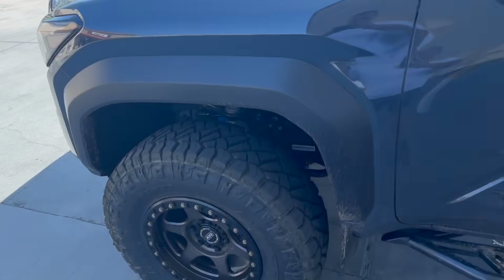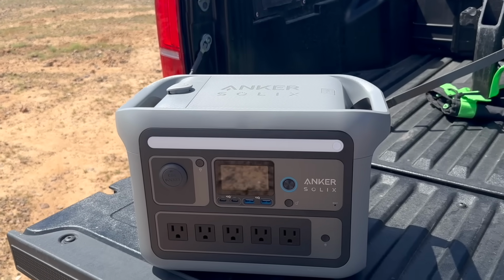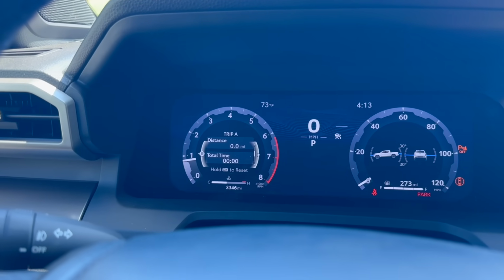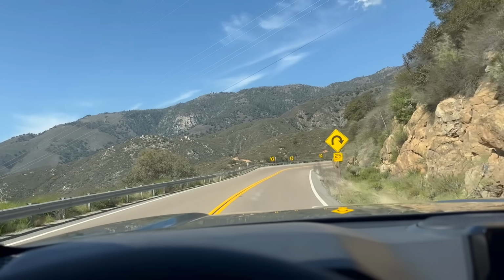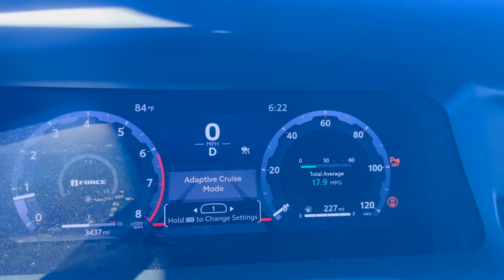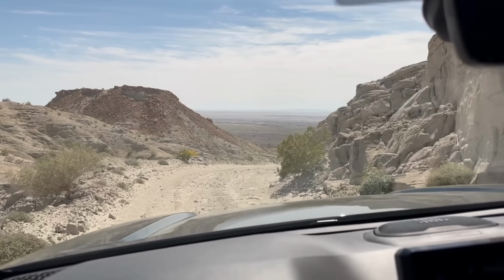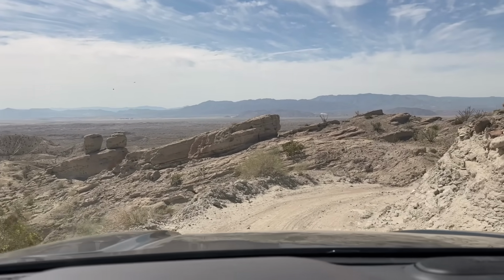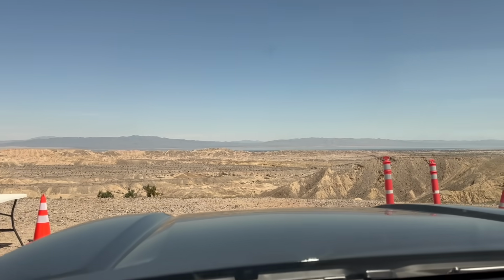Newly Built 2024 Toyota Tacoma TRD Off-Road Desert Testing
In this video I take my brand new 2024 Tacoma TRD Off Road out to the desert to off road. I also do an MPG test on my way out to Borrego Springs.

00:00 Introduction
00:45 Anker Sponsorship
04:00 On Road Driving Impressions
08:43 Tacoma Off-Roading